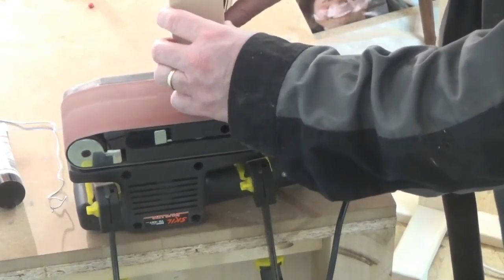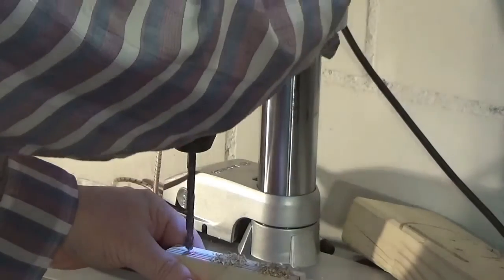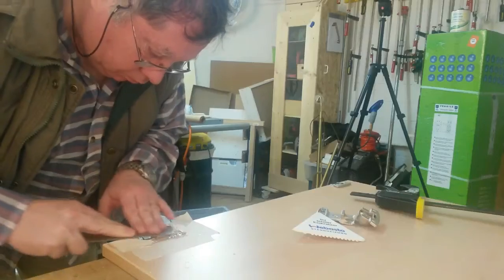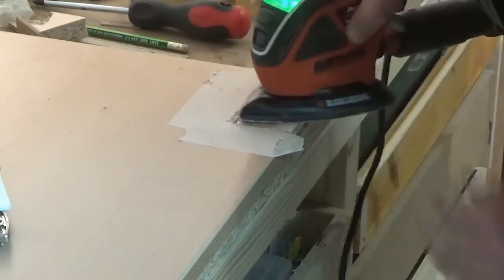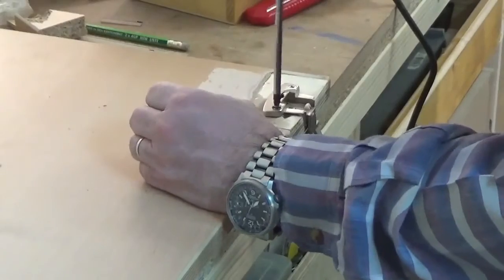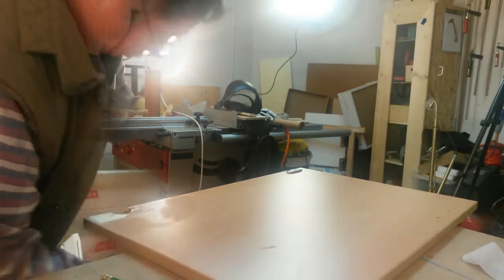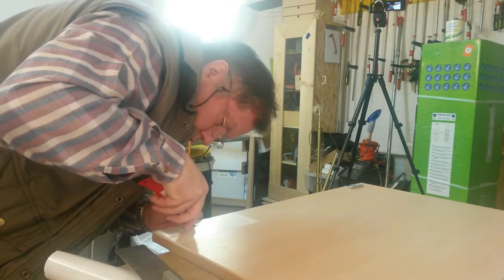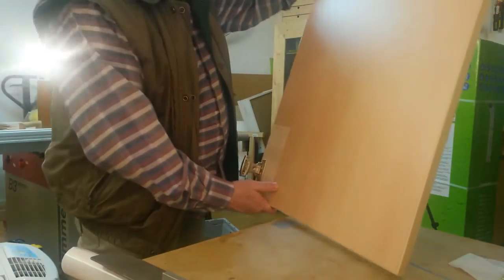Repair of a cabinet door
Repair of a cabinet door with a pulled out hinge. The broken area had to be cut out and be replaced with a new inset to mount the hinge back on.